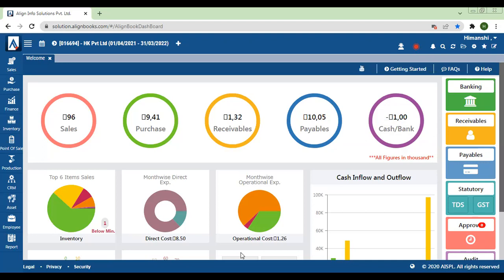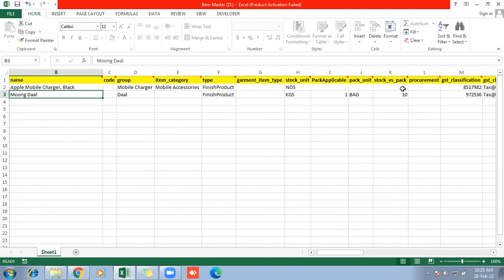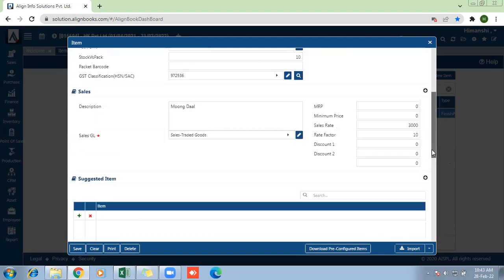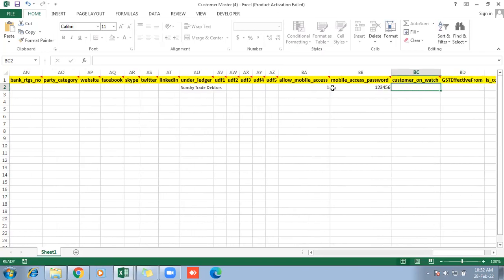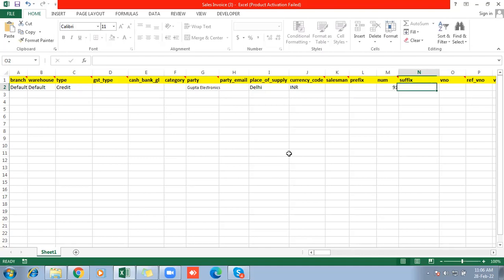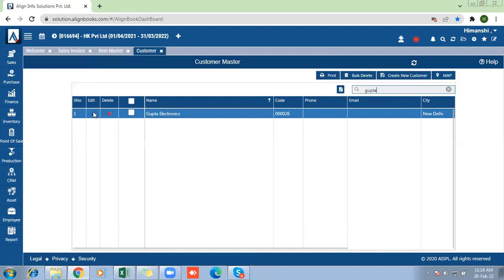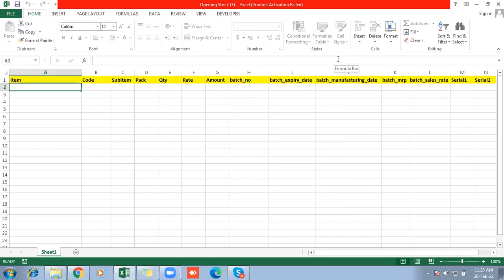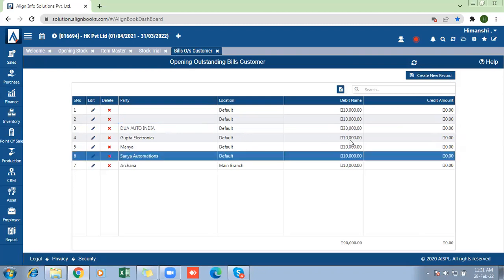8 Part 1Excel Master and Transactions Imports